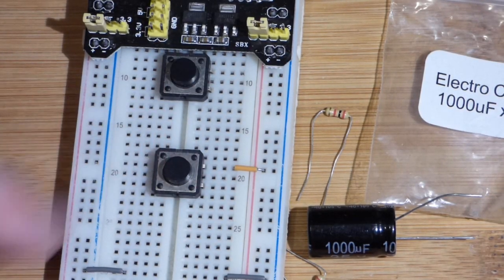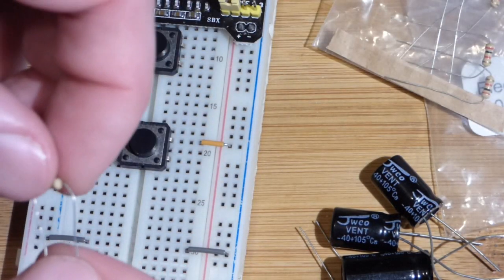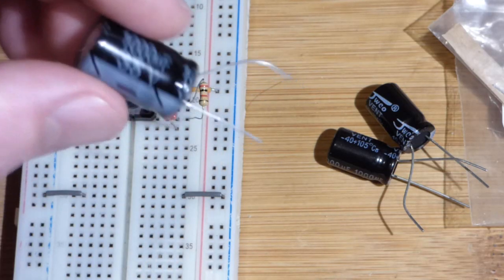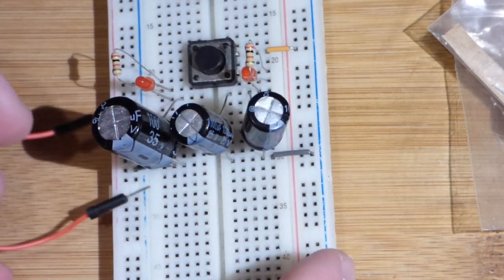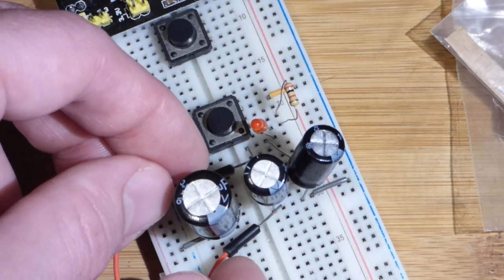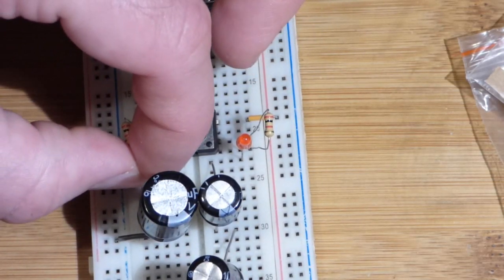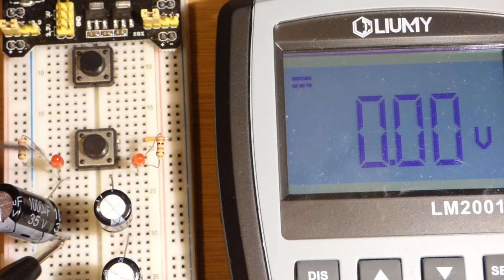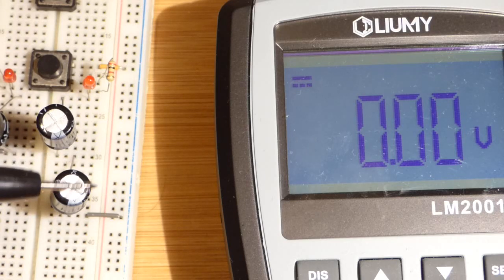Step by step electronics circuit builds 6 parallel and series capacitor charging circuits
While studying capacitors, you will often hear that capacitors in parallel increase capacitance (Total capacitance is the added value of all capacitors). And that when capacitors are added in series, that the total capacitance is a fraction of the individual capacitors. 2 series capacitors will have half the capacitance, but can be charged to twice the rated voltage. 3 equal capacitors have 1/3 the capacitance, but can be charged to 3 times the rated voltage. It must be ensure that the series capacitors charge evenly and never accidently become reversed charged, if polarized, by added balancing circuitry as needed.